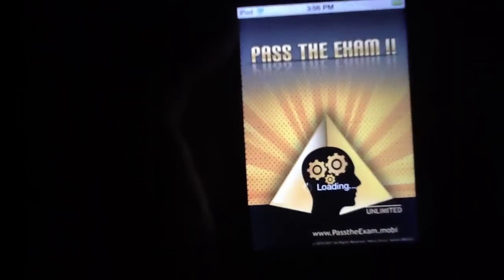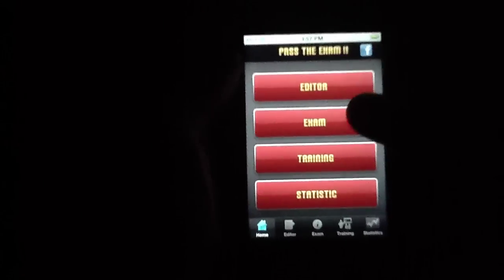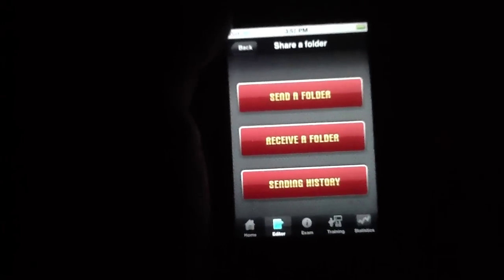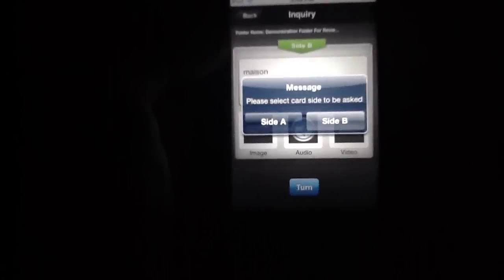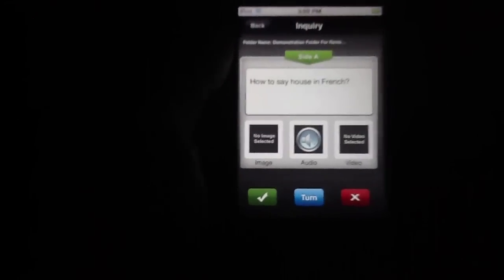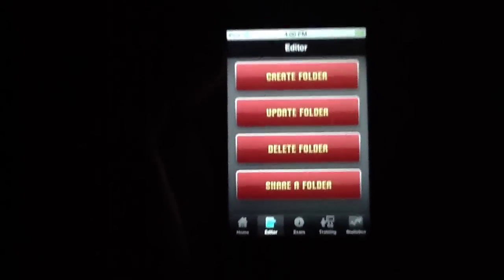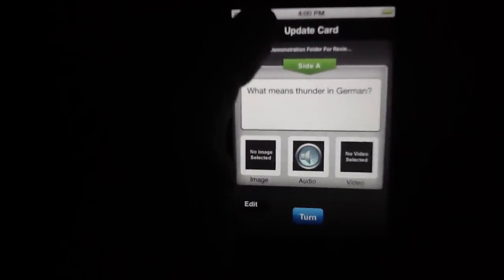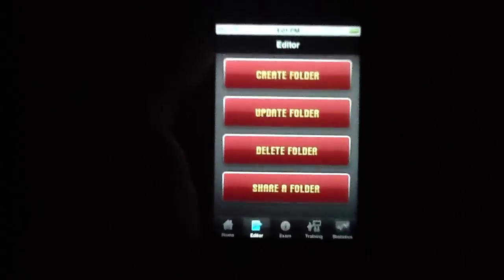Pass the Exam iPhone App Review